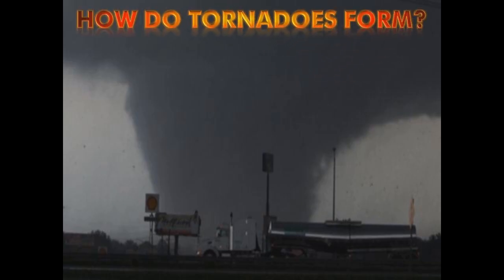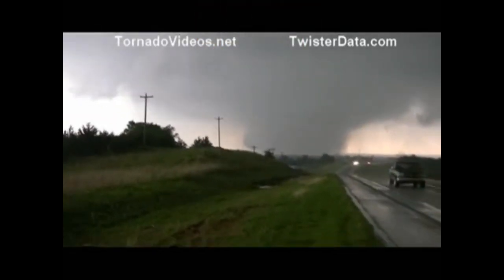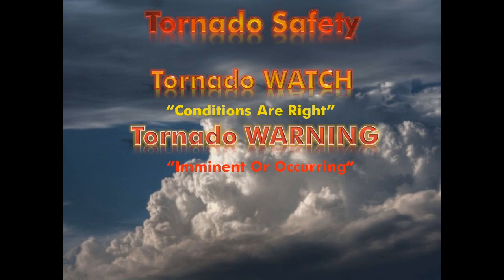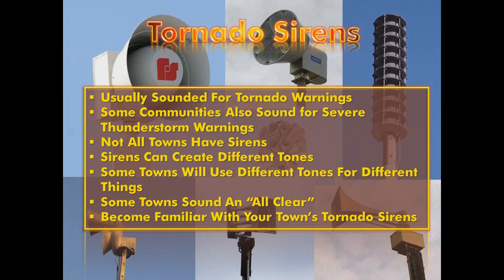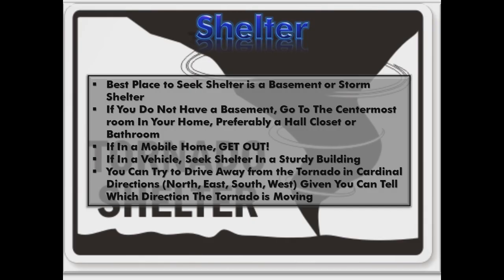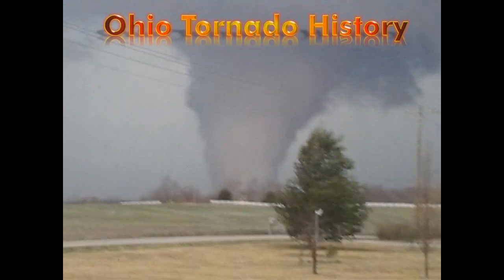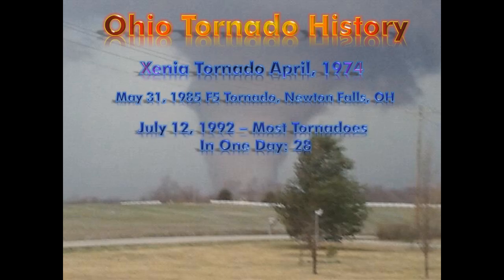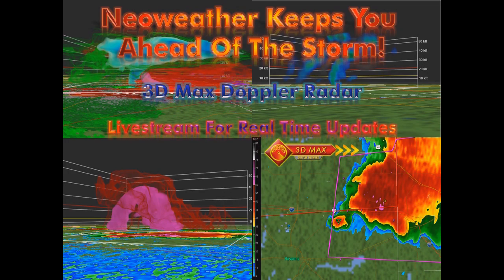Tornado Safety Video 2012 from Neoweather.com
The 2012 Tornado Safety Video presented by Neoweather Forecaster Mark Spencer.  Part of the 2012 Neoweather Severe Weather Awareness Week!